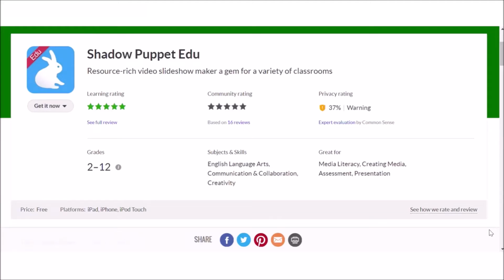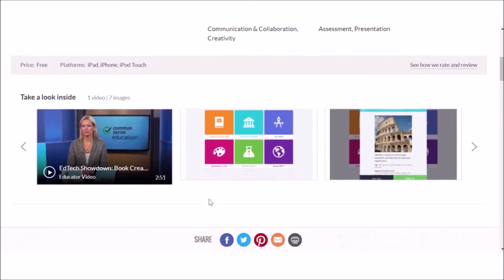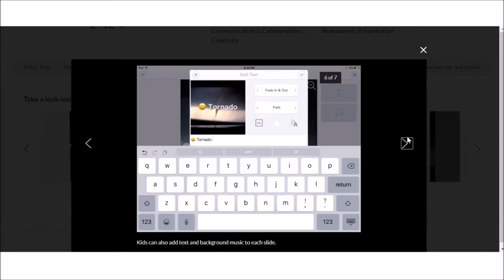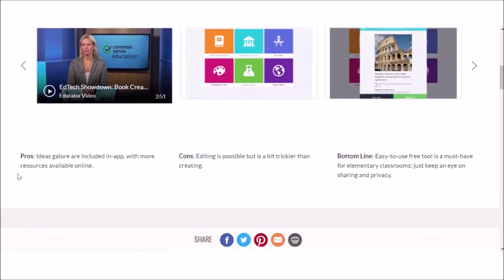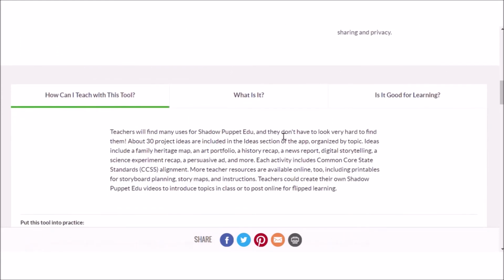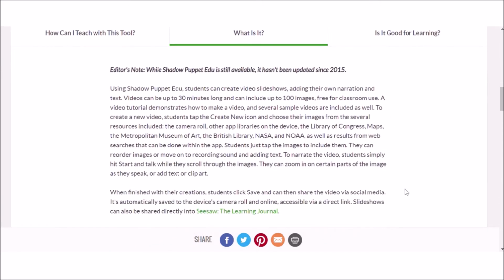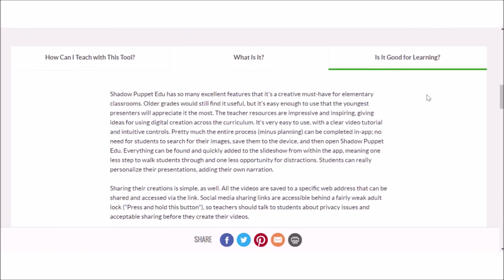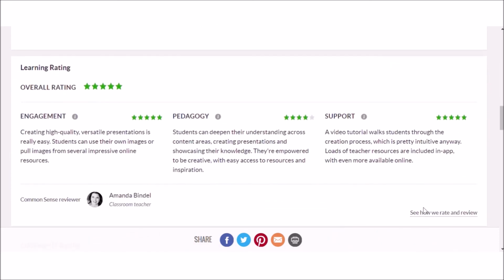How to use SHADOW PUPPET EDU? (Teacher Shannen)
Credits to: Shannen Grace Nellas